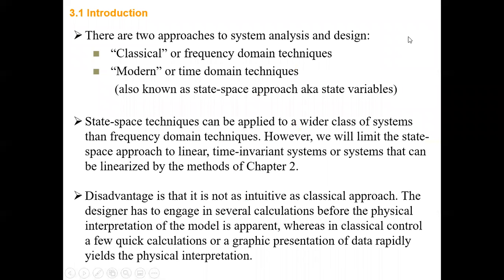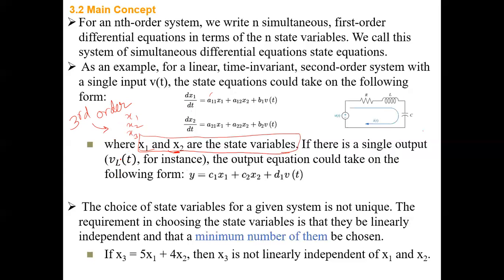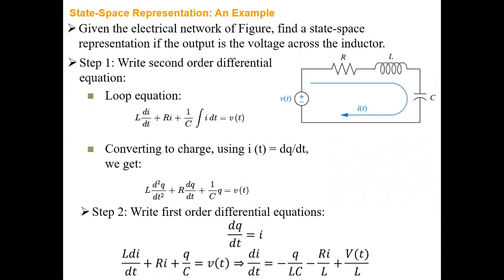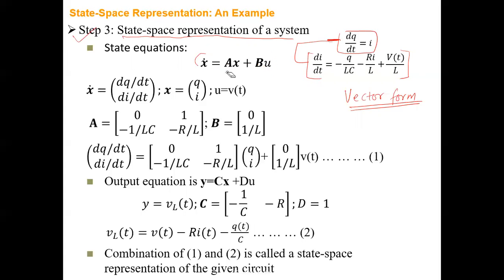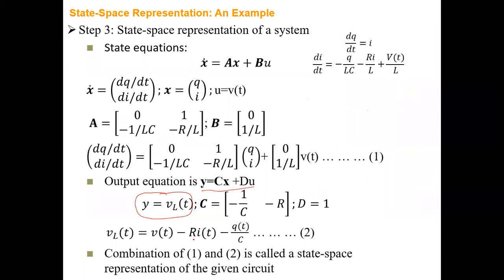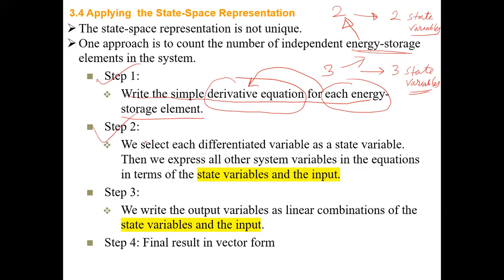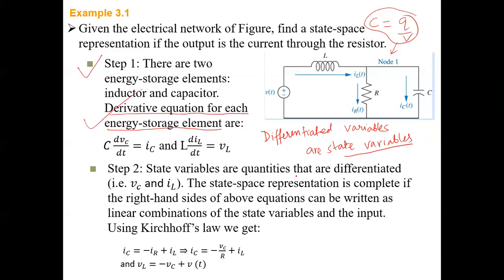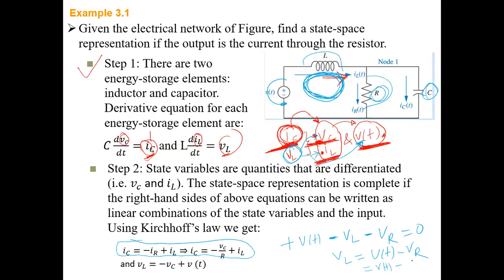State-Space Representation 1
State-Space Representation with examples